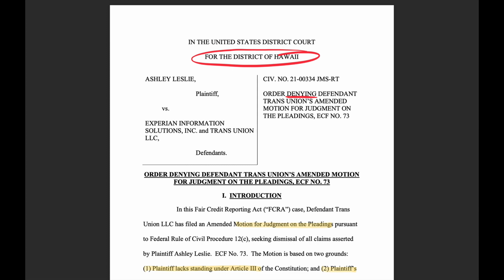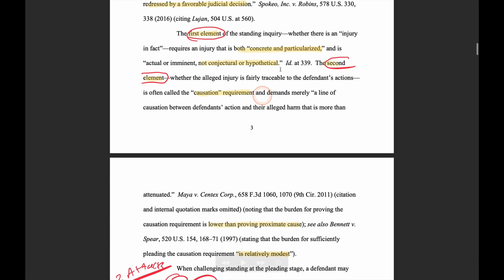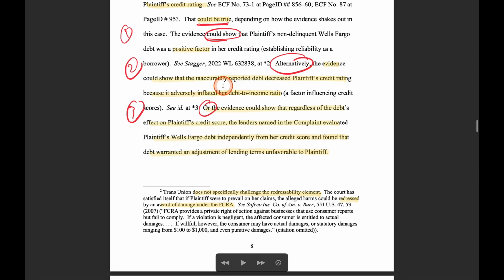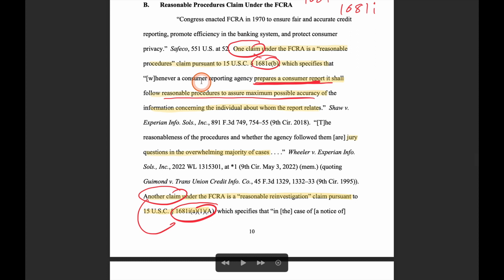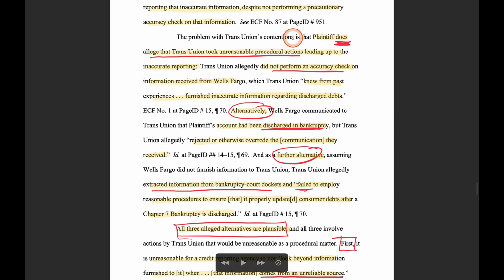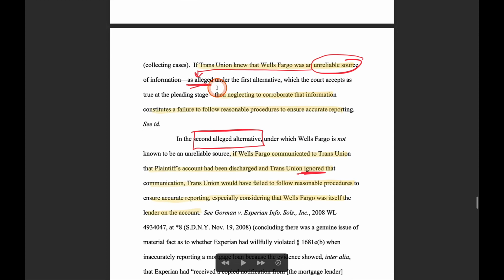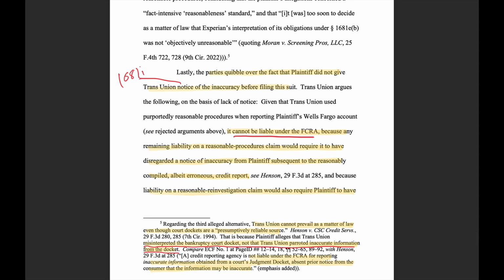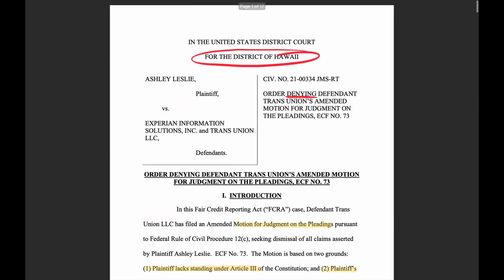FCRA Case decision TU on bankruptcy discharged debt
This is a recent decision from Hawaii where Trans Union's motion to throw out the consumer's FCRA case failed.

We talk about the issue of "standing" and the claims against a credit bureau under the FCRA as well as some strategies for pleading (drafting) a lawsuit.

John

-- on Thursdays join us if you can!